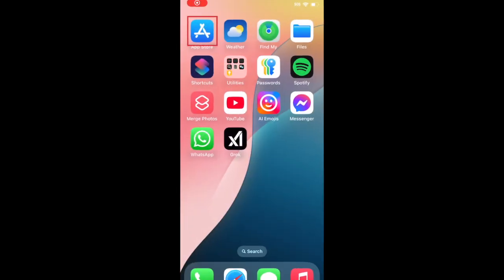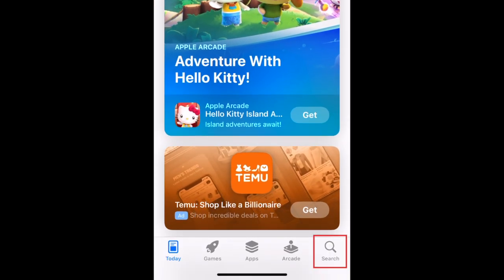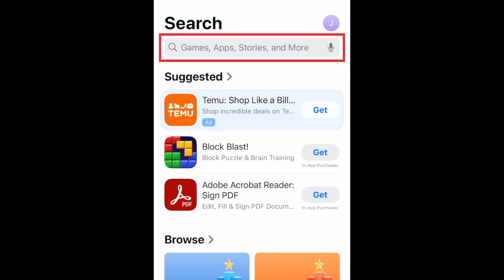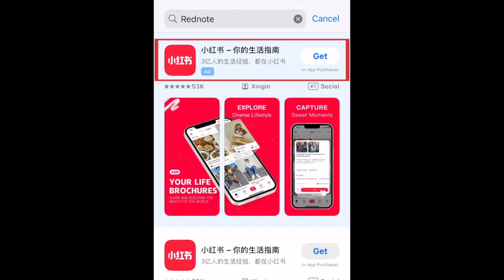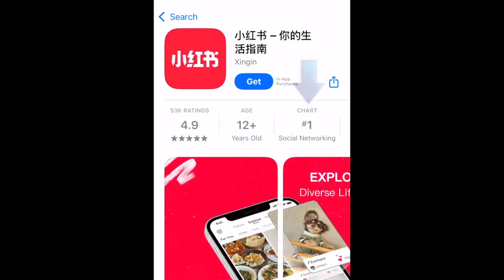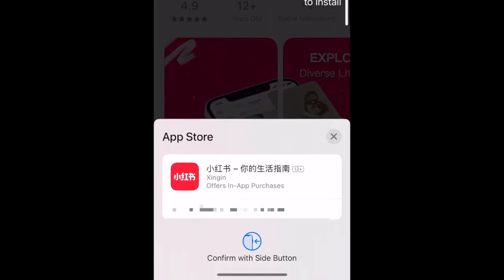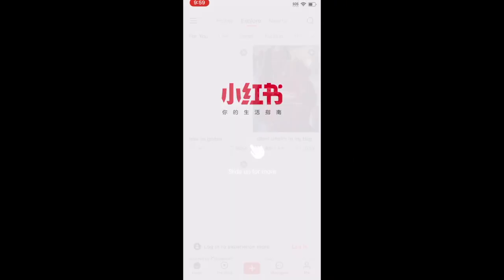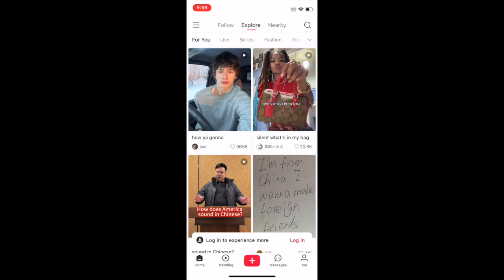How to Download & Install RedNote App in 2026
Want to start using the RedNote social app but not sure how? Watch this video to learn how to download and install RedNote.

To download & install RedNote on an iPhone or iPad:
Go to the Search tab, and search “RedNote” at the top.
Tap RedNote in the search results.
Wait for the download to finish, then tap Open to start using the RedNote App.

To download & install RedNote on an Android device:
Tap the search bar at the top, and type in “RedNote.”